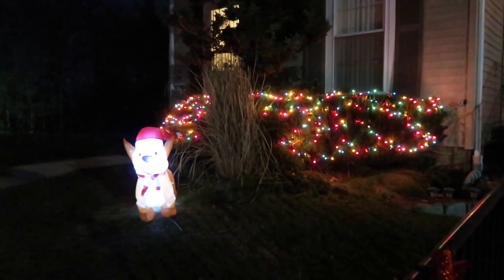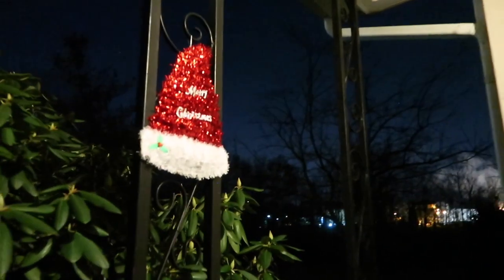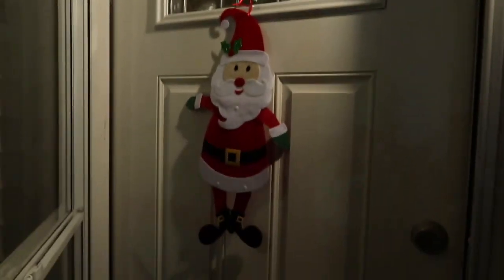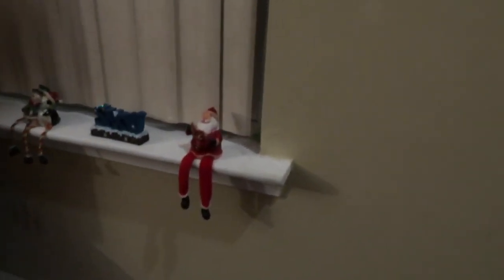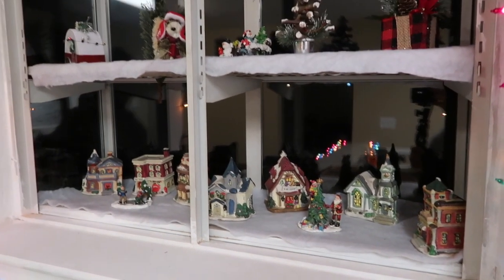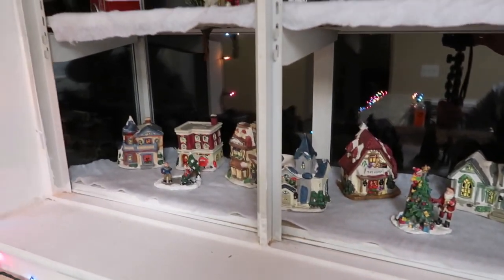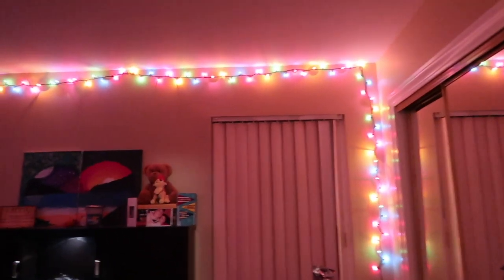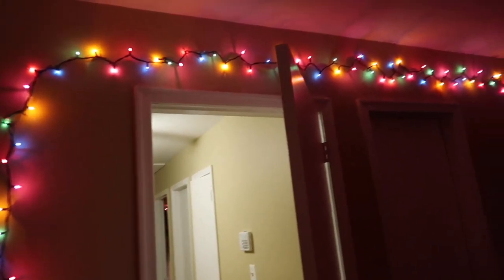CHRISTMAS HOUSE TOUR 2018 / CHRISTMAS DECORATIONS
Hey guys just sharing our Christmas decoration idea, hope ya enjoy it!
COMMENT, LIKE, S U B S C R I B E